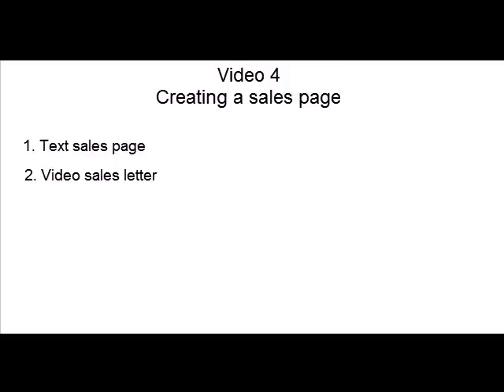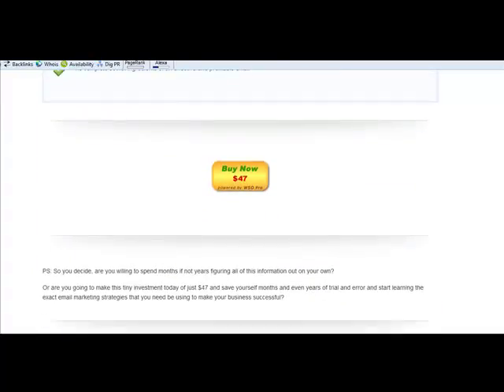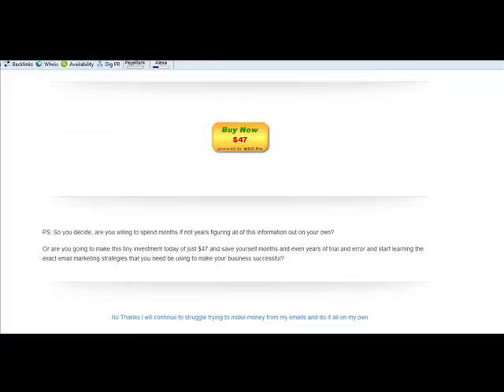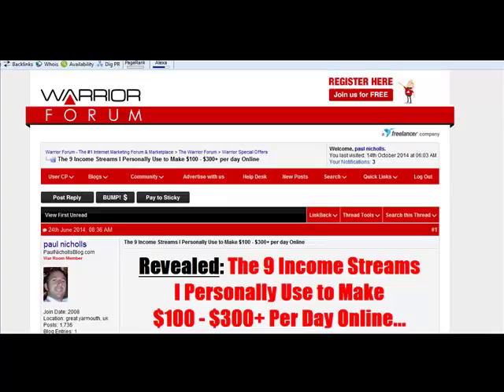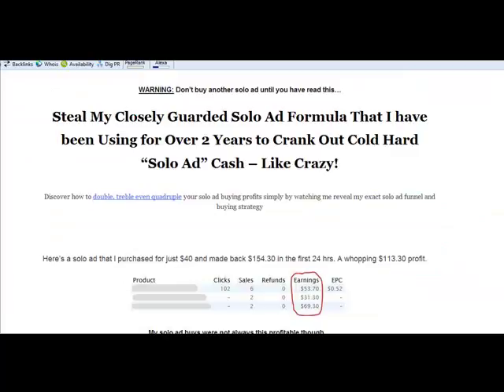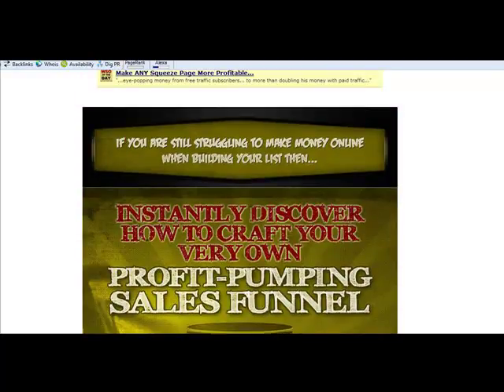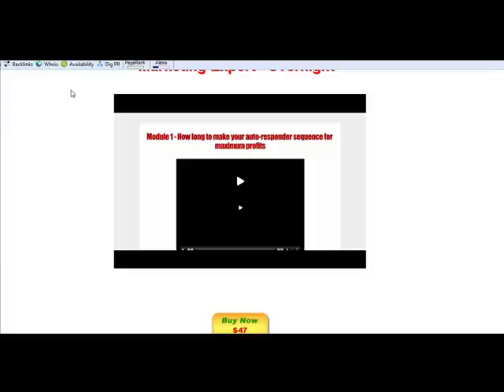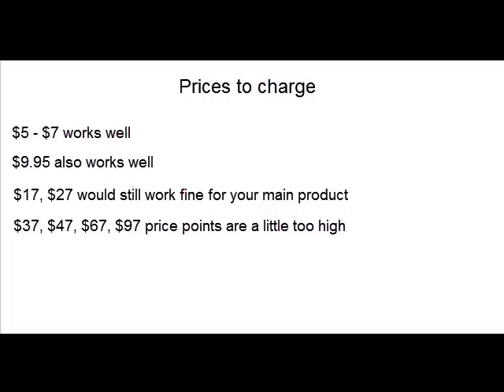PCH video 4